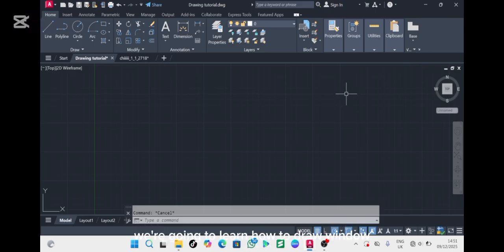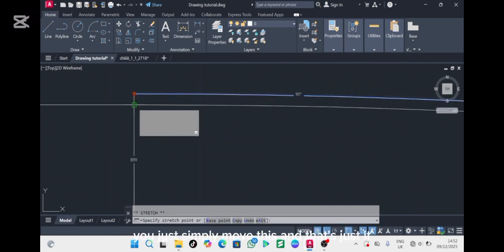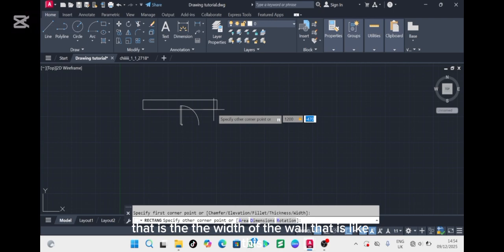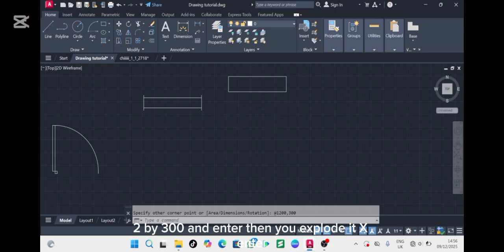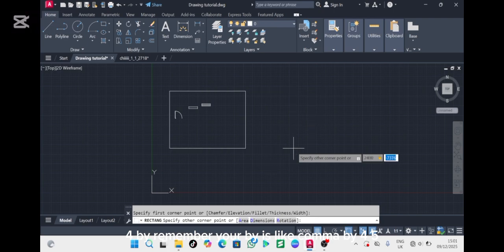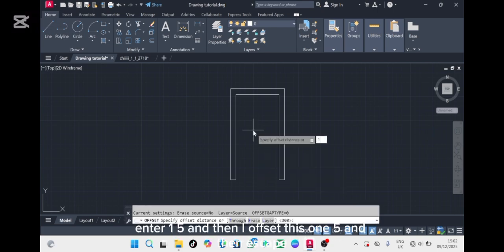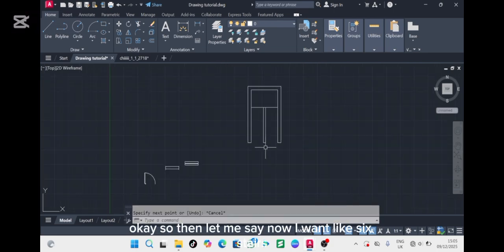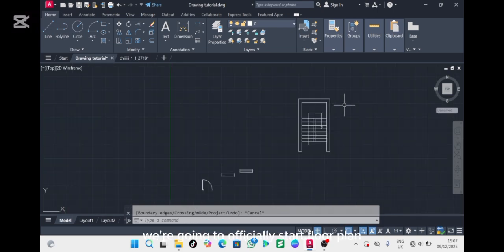AutoCAD Tutorial: How to Draw Standard Doors and Windows for Floor Plans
Hi everyone! Welcome back to the channel. In today’s tutorial, we are focusing on the essential building blocks of any architectural floor plan:Doors and Windows
I’ll be walking you through the exact technical steps to draft these components with precision, ensuring your designs meet standard architectural measurements.
In this video, you will learn:
Door Drafting: Setting up standard 900mm width doors using rectangles and the ARC command.
Window Drafting:Creating 1200mm windows and understanding wall-width offsets (300mm).
Pro Tips:How to use the GROUP command to move components as one, and how to use EXPLODE to modify individual lines within a shape.
Standard Measurements:Why we use specific dimensions for rooms vs. bathrooms (600mm x 600mm).
This video is perfect for beginners and engineering students looking to sharpen their AutoCAD skills.
Comment💬 below if you have questions or want to see a specific tutorial next!